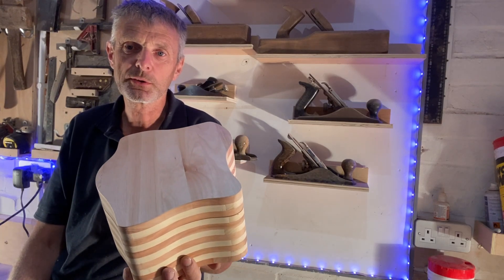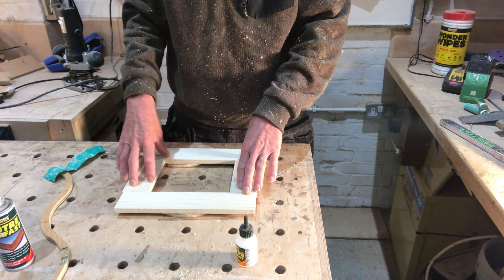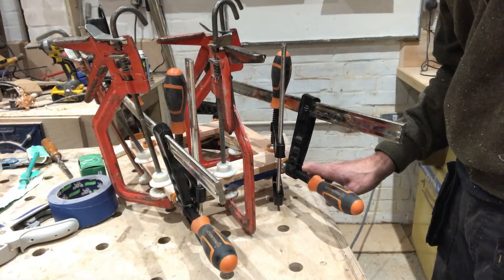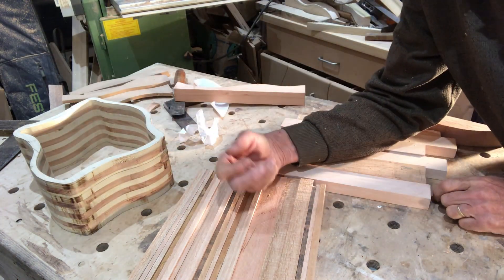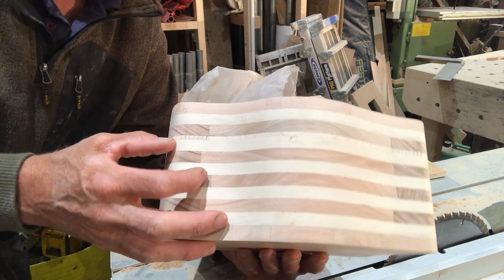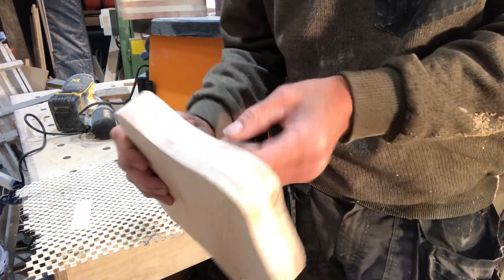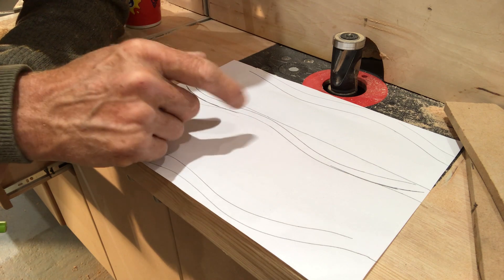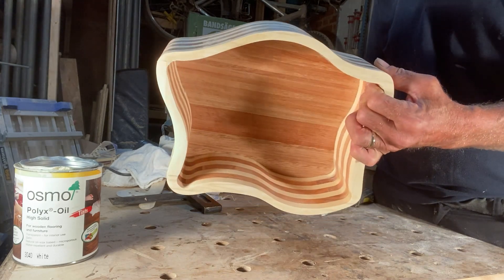Wiggly Box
In this video I make a wiggly box